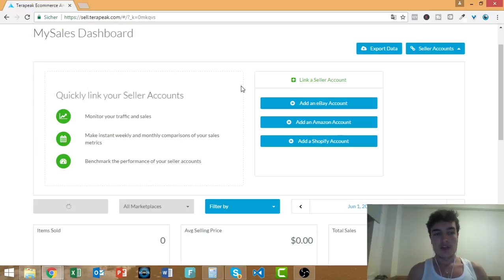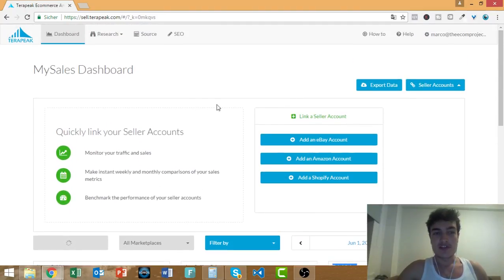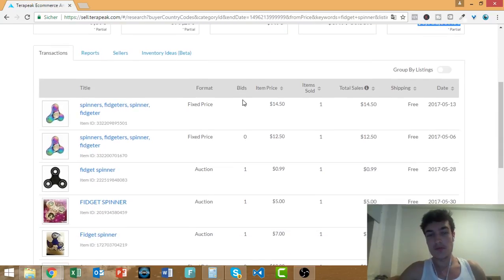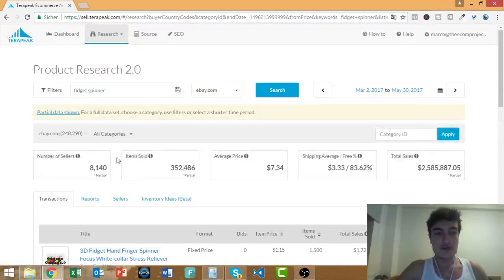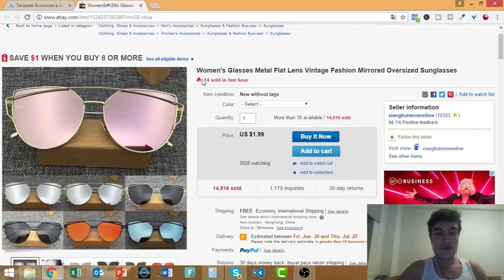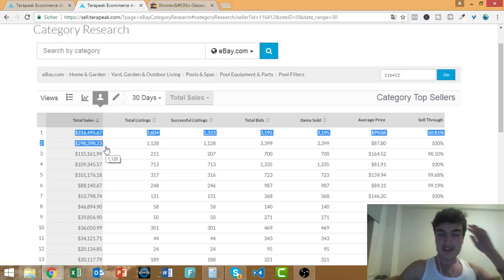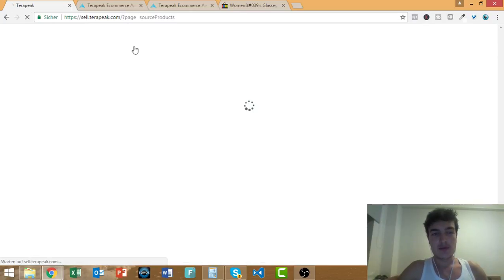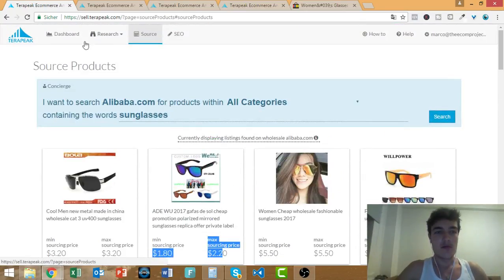How To Find Hot Shopify Niches In 2017 Using This Tool!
👉 Break your Google Ads plateau with us, guaranteed Watch my FREE training video on how to make consistent drop shipping sales with AdWords even WITHOUT perfect products

In this video I'll show you another way to identify hot products, this time using the tool Terapeak to get amazing insights.